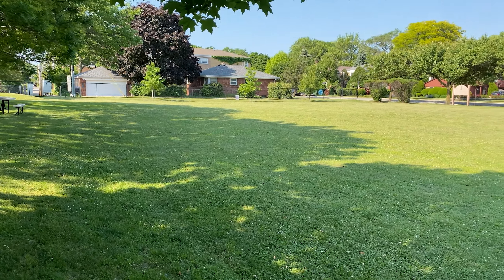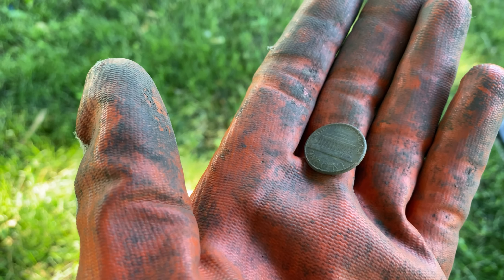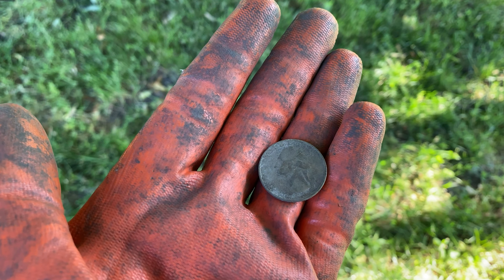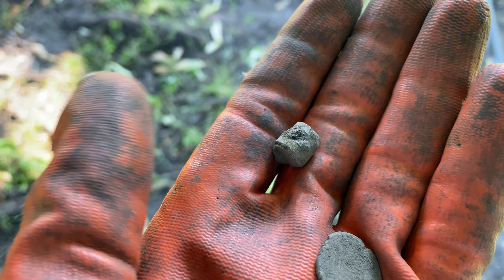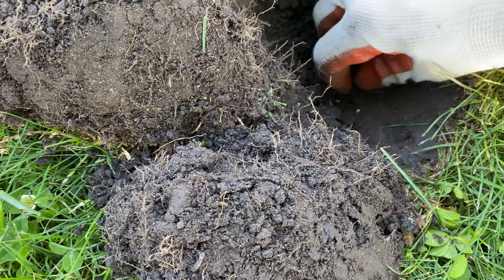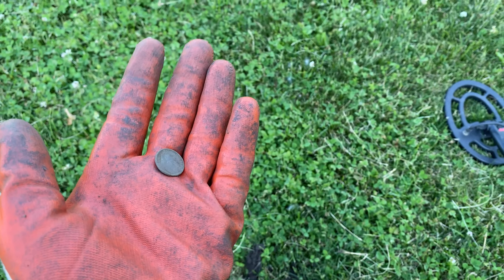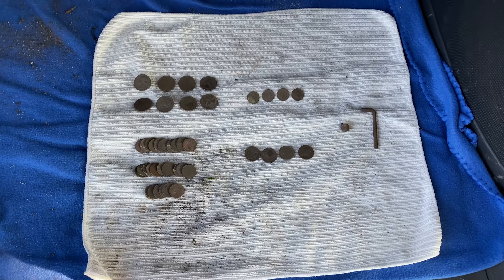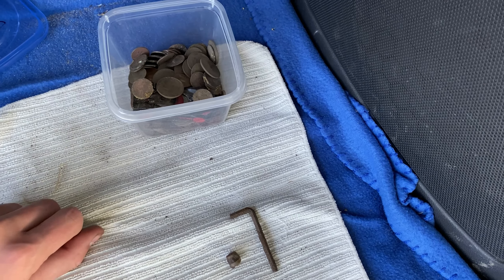Local Park Metal Detecting Coin Spills - Park Metal Detecting #3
Went to the park to metal detect found some great coins spills at local park in Evanston, Illinois.

Metal Detector

Pinpointer and Pouch